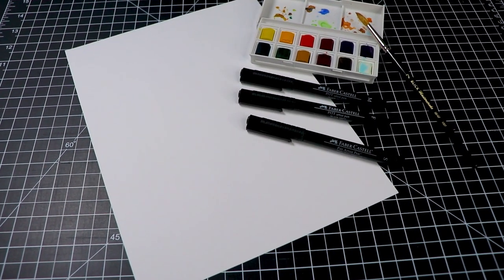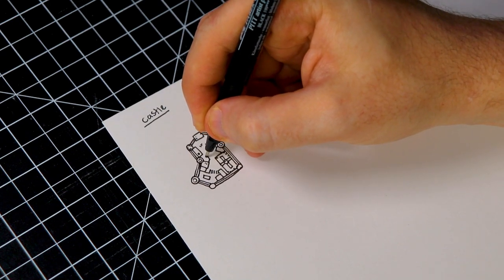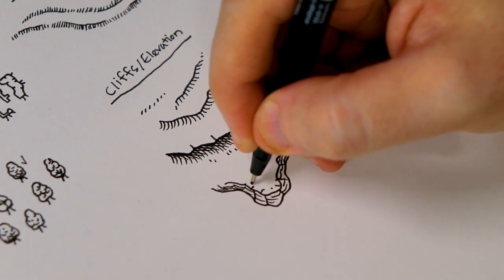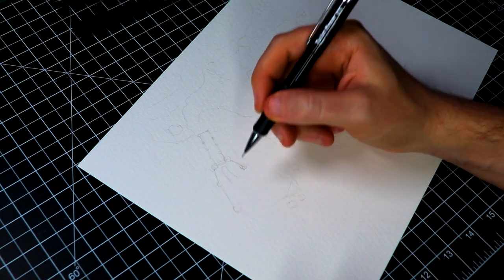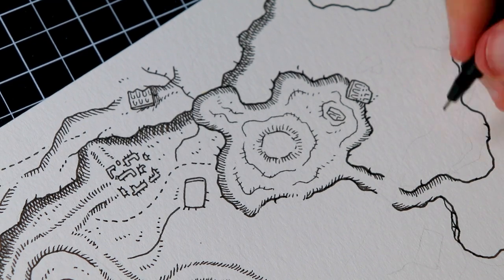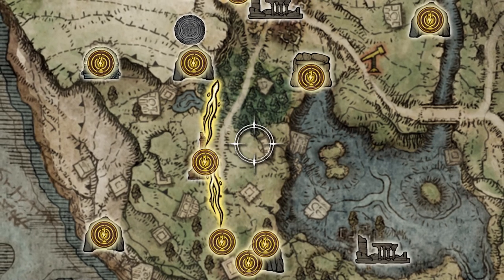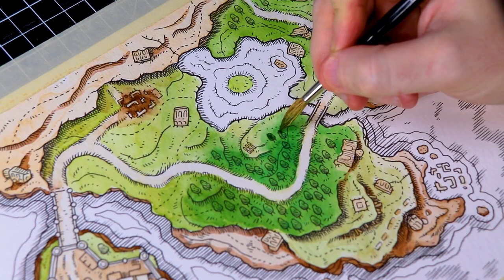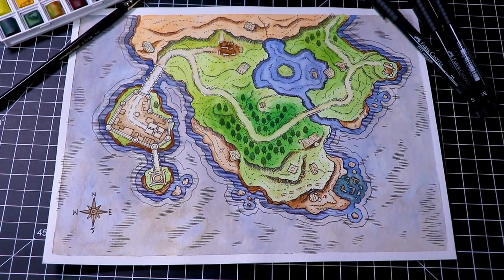How To Draw an Elden Ring Style Map!